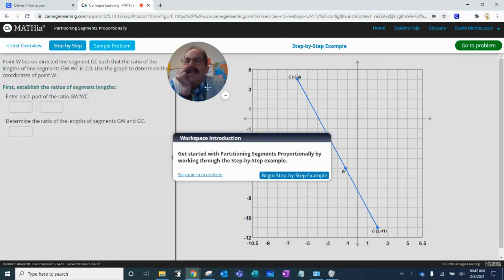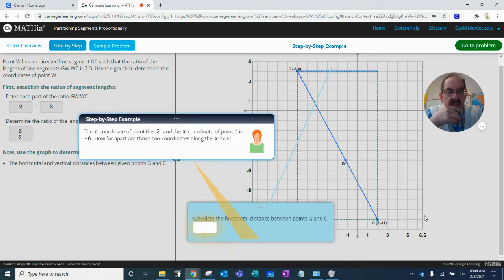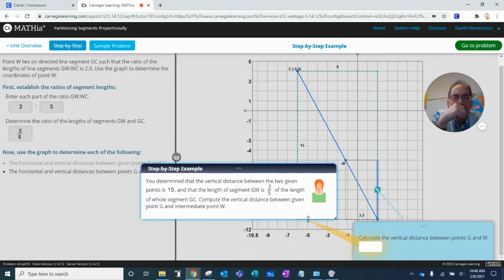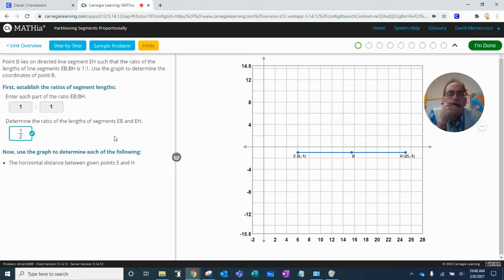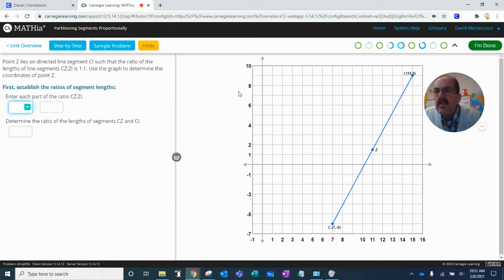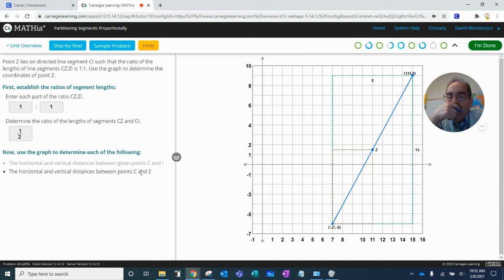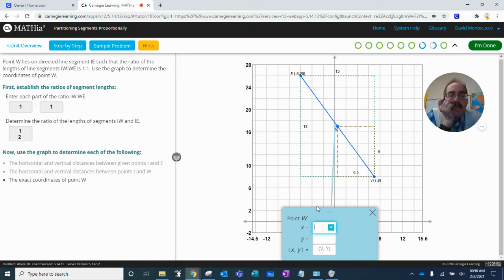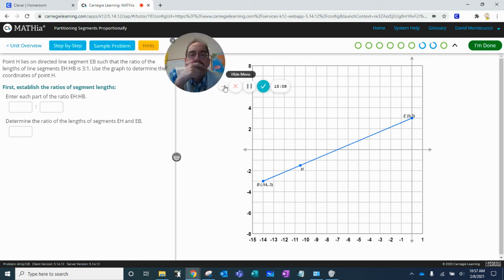WK23 Mar1 M3 T1 Unit5 partition segments proportionally part 2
Week 23 Mar.1 M3 T1 Unit5 Partition segments using proportions and ratios part 2